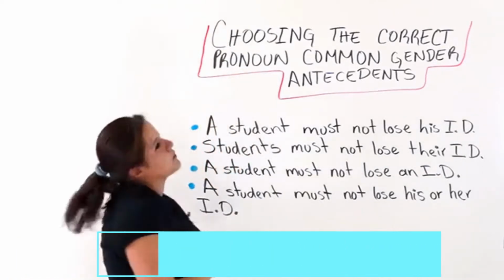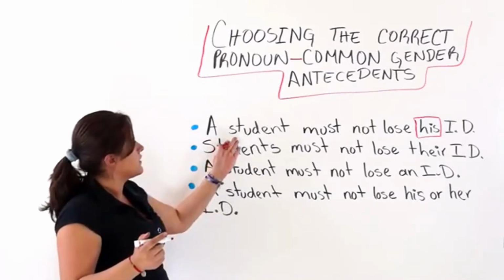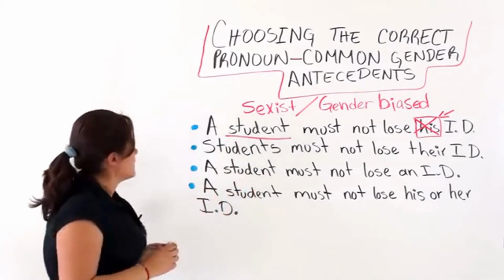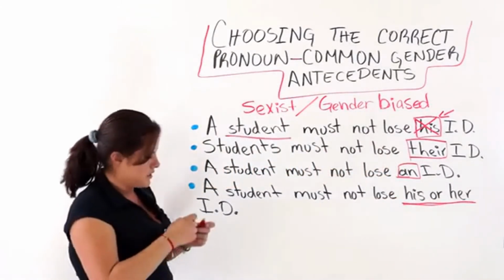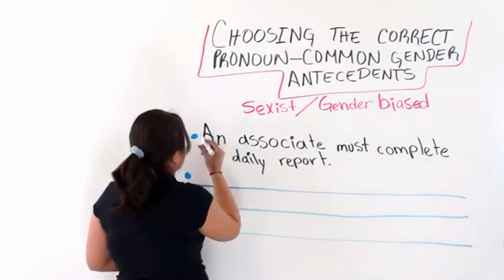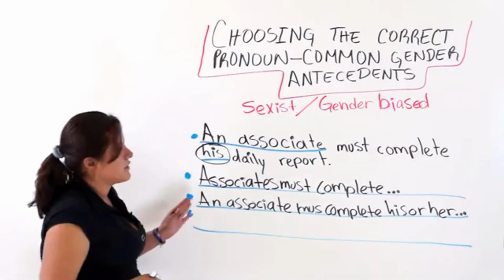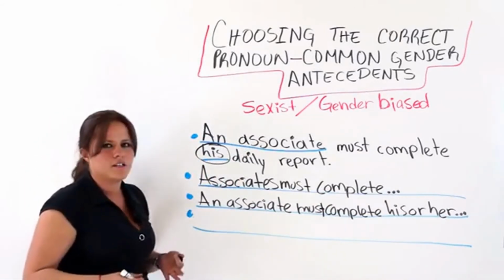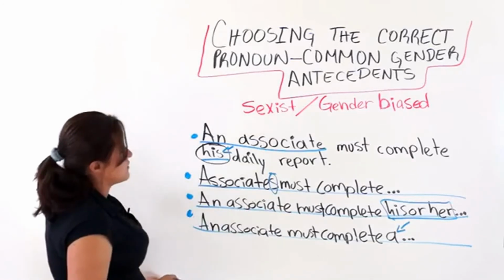Correct Pronouns Based on Common Gender Antecedents